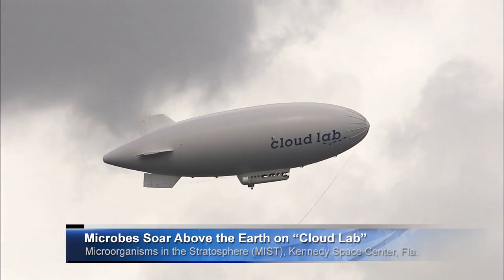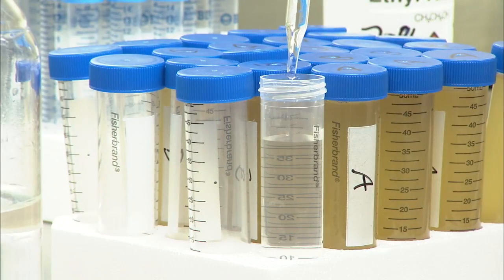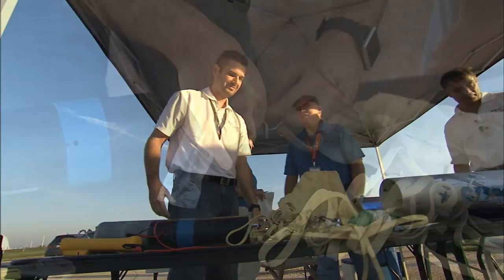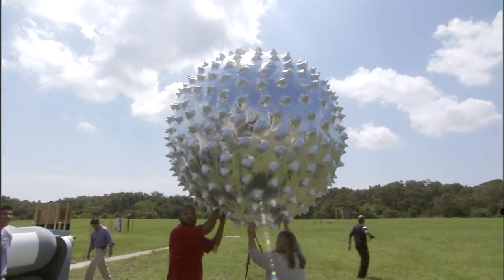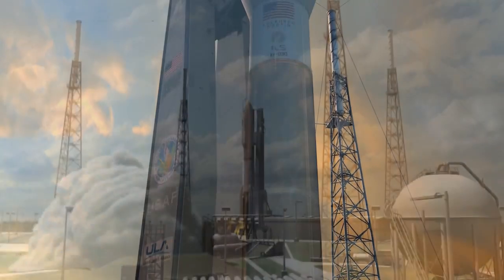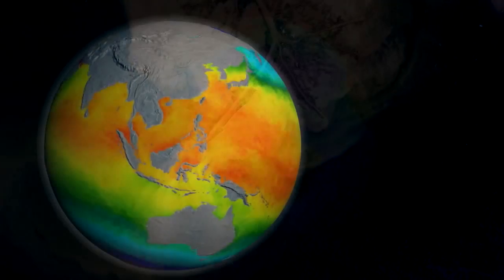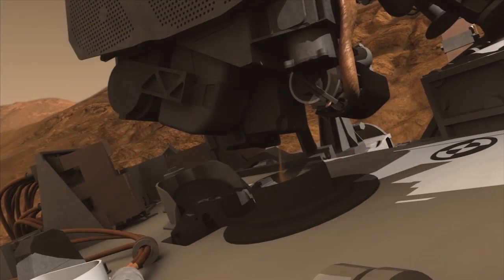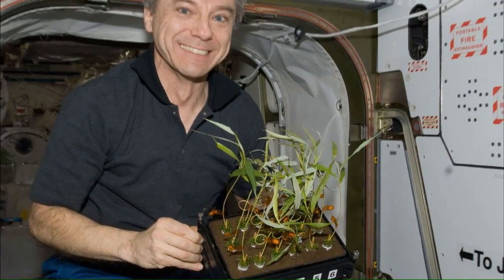MIST Experiment Soars on "Cloud Lab"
The Microorganisms in the Stratosphere, or MIST, experiment flew over Kennedy Space Center aboard a "Cloud Lab."